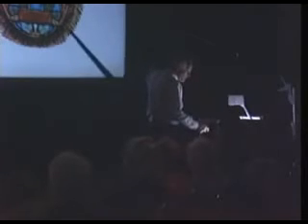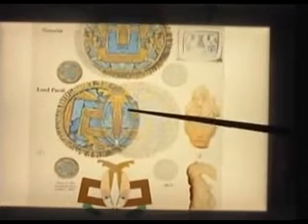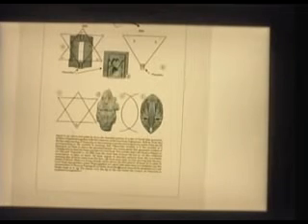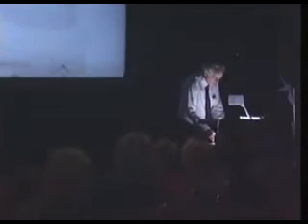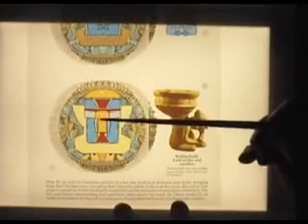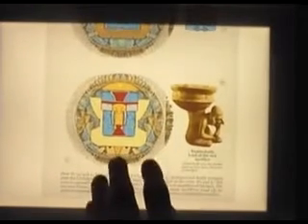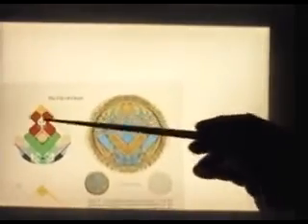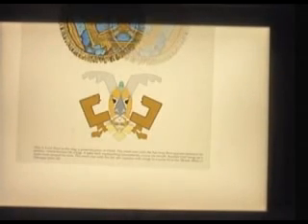Maurice Cotterell ~ Secrets of the Super Gods ~ 17 / 19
In 1989 engineer and scientist Maurice Cotterell found a way of calculating the duration of long-term magnetic reversals on the Sun. Using this knowledge he was able to break the codes of ancient sun-worshipping civilizations, first the Mayas of Central America, those of Tutankhamen, of Egypt, and Viracocha of South America, before cracking the codes of the Terracotta Warriors of China.